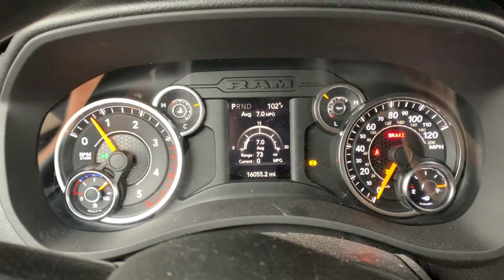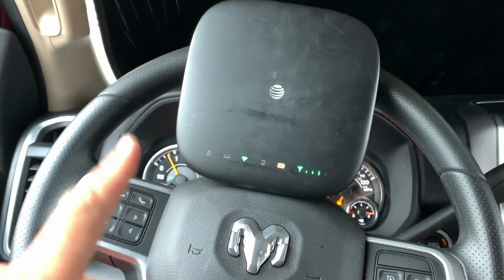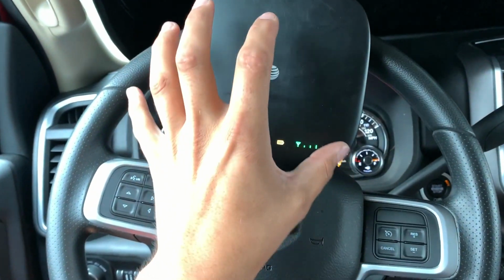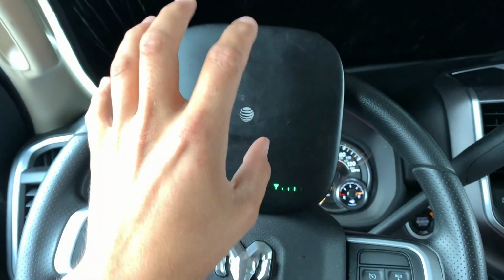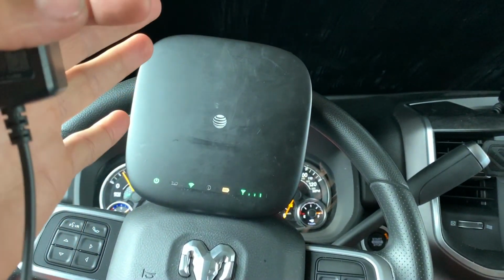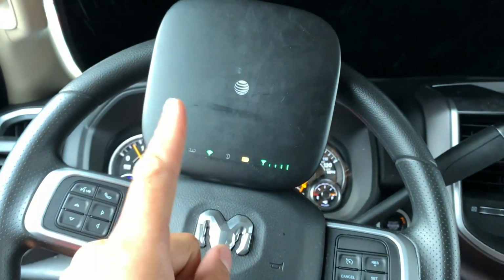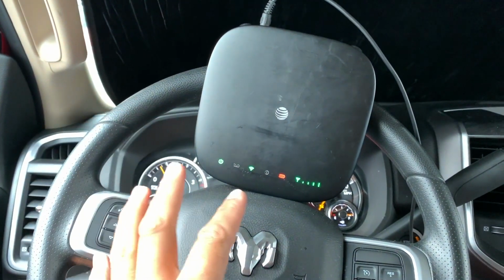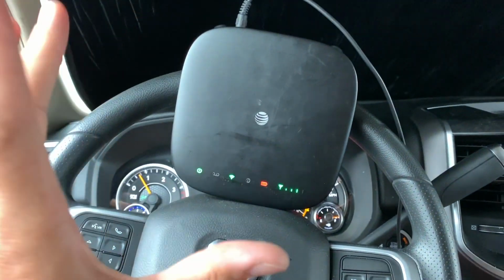What Wifi Hotspot I use - HSTT ep4